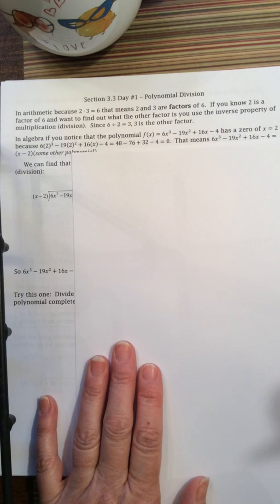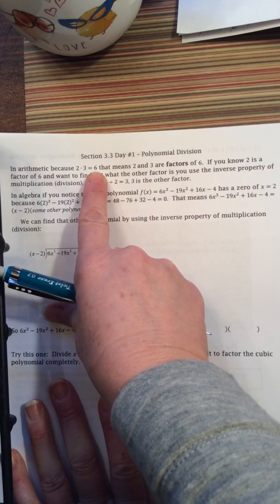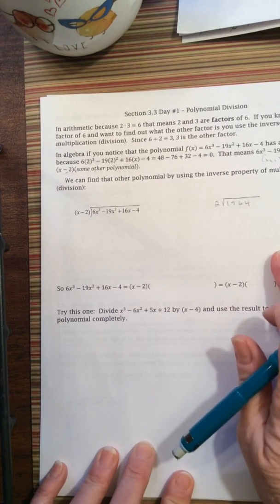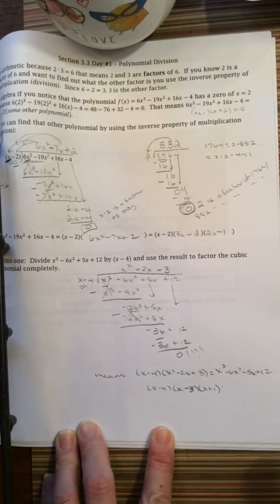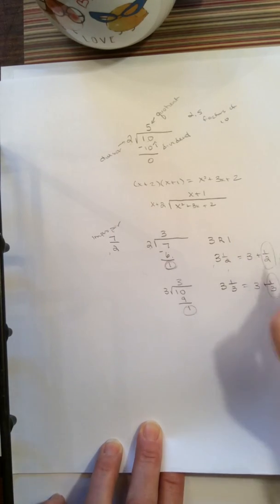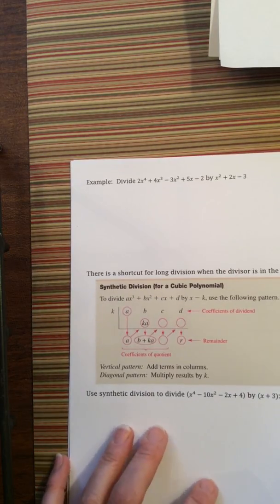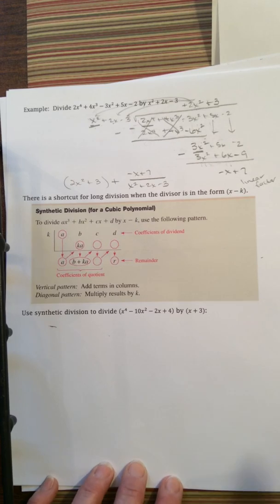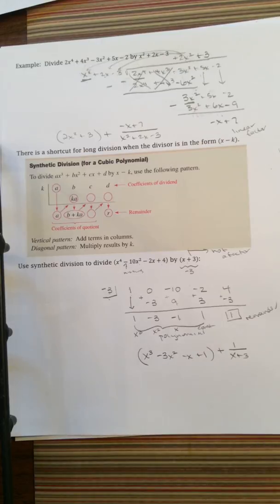Math 22 Video of Section 3.3 Day #1